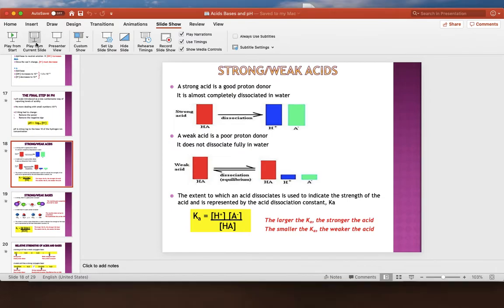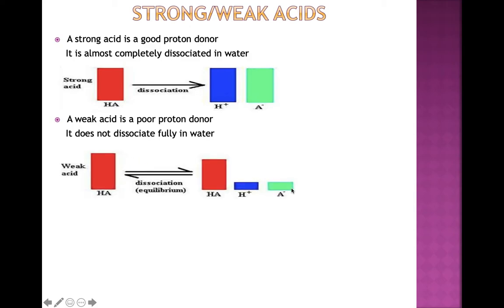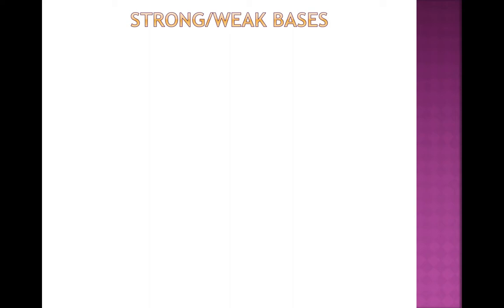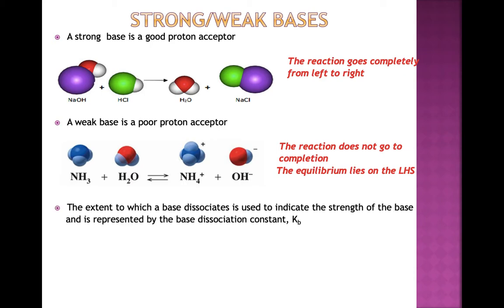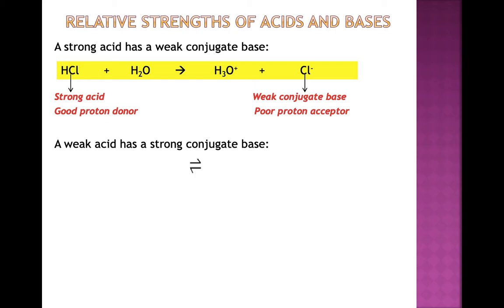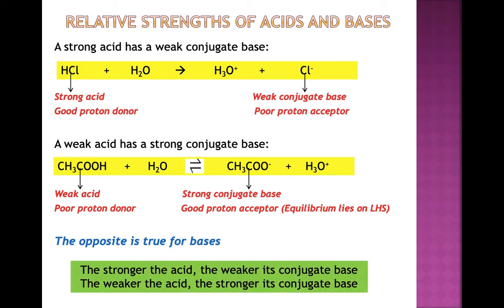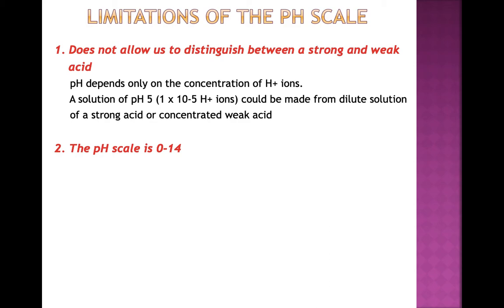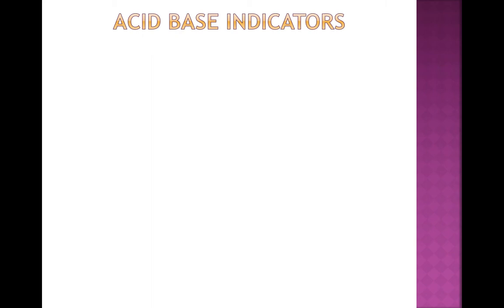Strong and Weak Acid Theory